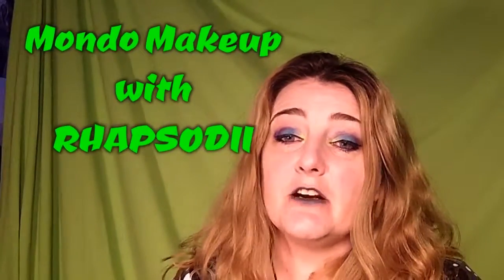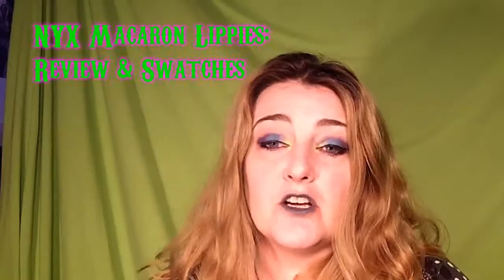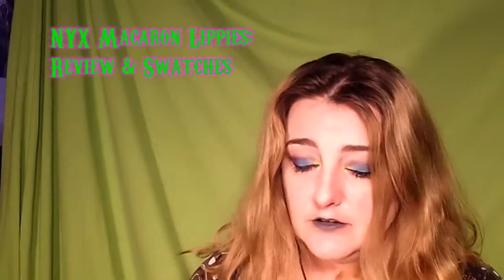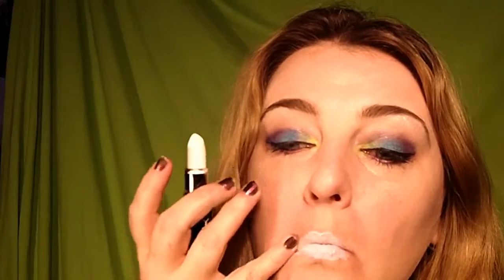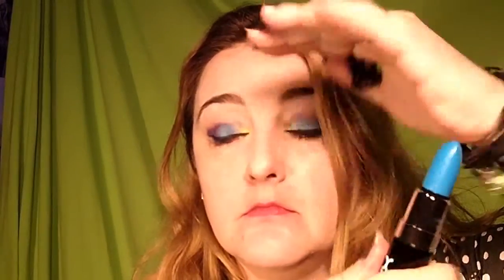NYX Macaron Lippies Lipstick Review with Lip Swatches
Look below for all the info! :)

This is a review and swatch video of NYX's Macaron Lippies.

All lipsticks in this video were bought by me with my own money.